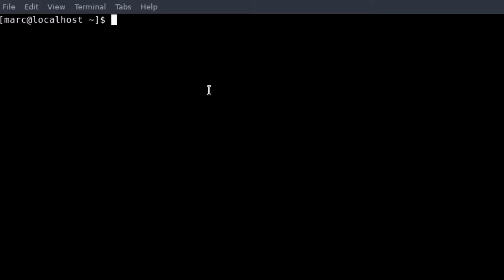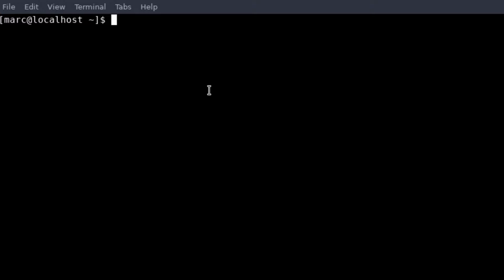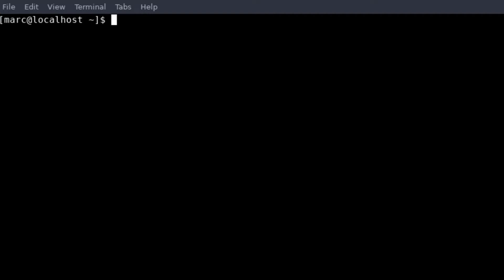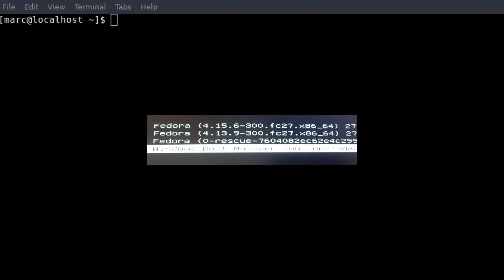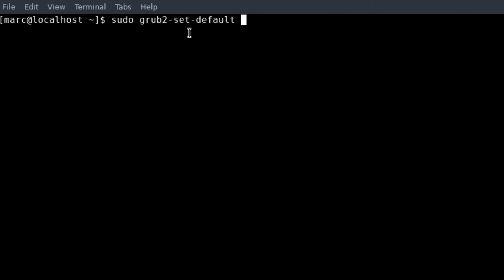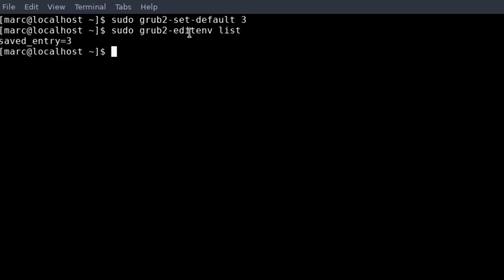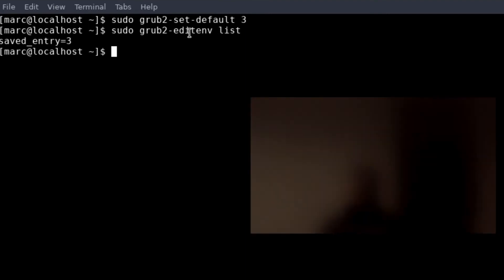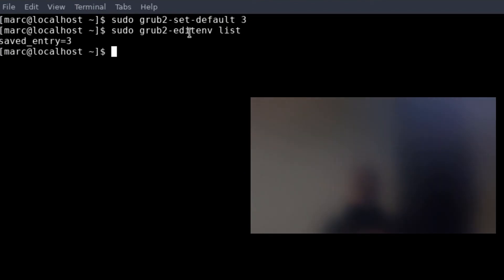Dual boot, Always boot Windows as default. Linux Fedora/Redhat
For the time being I have a Dual Boot machine with Windows 10 and Fedora. I want my machine to ALWAYS boot Windows as default. And when I want it I can select Fedora during boot.

ALWAYS BOOT PREFERRED OS in Dual Boot (Fedora / CentOS / Redhat

The /boot/grub2/grubenv file cannot be manually edited. Use the following command instead:

# 3 is the line from bootmenu. First line = 0

$ sudo grub2-set-default 3

Check entry
$ sudo grub2-editenv list

See video for example and more detailed info.
Let me know if it helped you. This is for a standard install where you have not edited bootloader options.